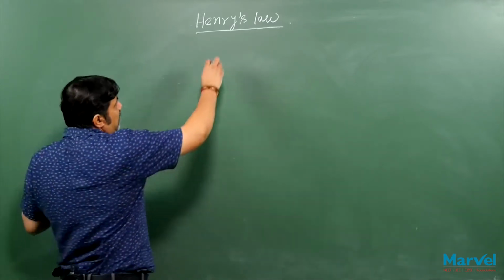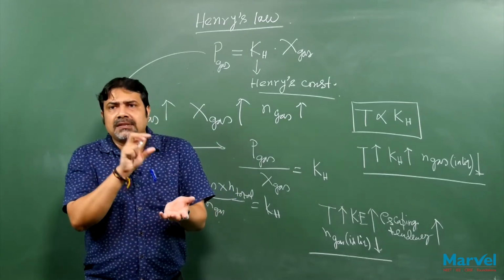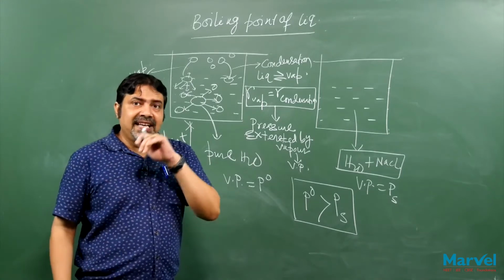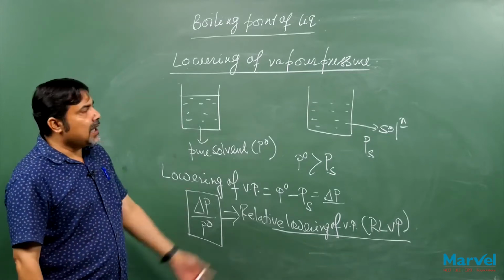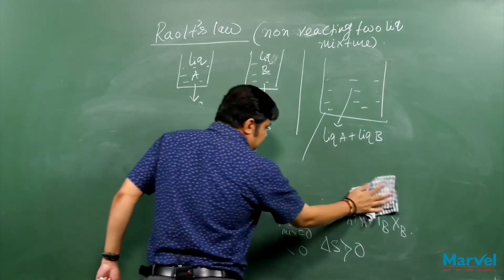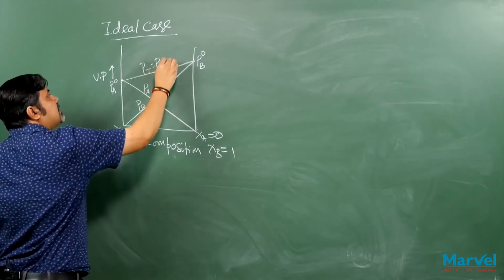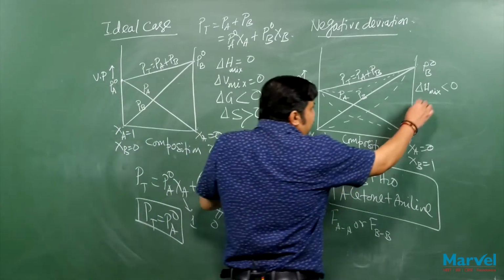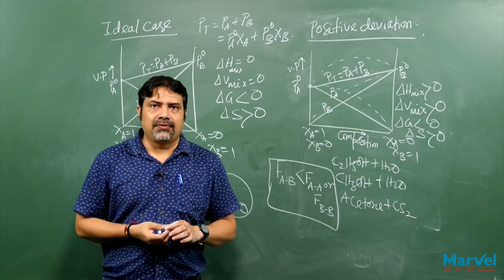Henry’s Law & Raoult’s Law | Chapter 2-Solution | Chemistry for NEET, JEE & Class 12 by Dr.Kunal Das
This video explains about Henry’s Law & Boiling Point of Liquid - Raoult’s in Chemistry Class 12 - Chapter 2 - Solution for NEET, JEE & Class 12 by Dr. Kunal Das T